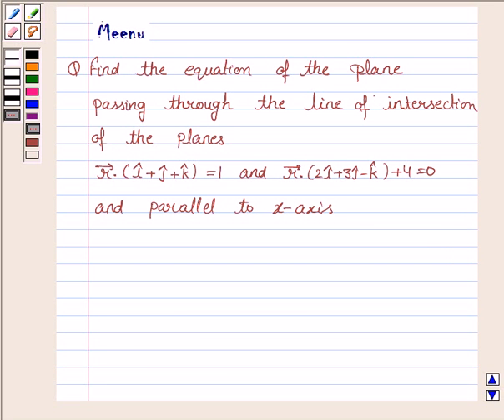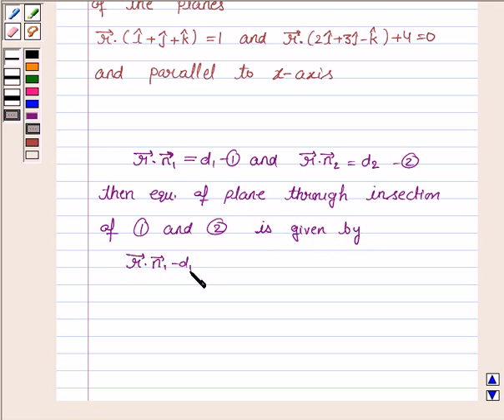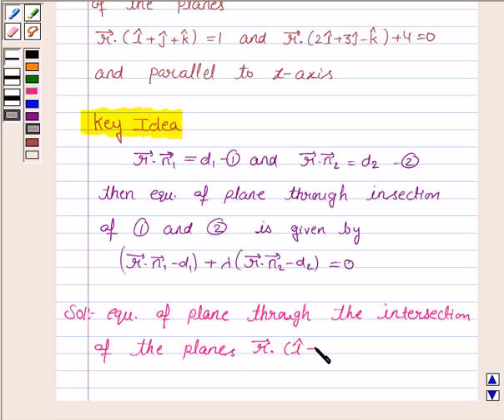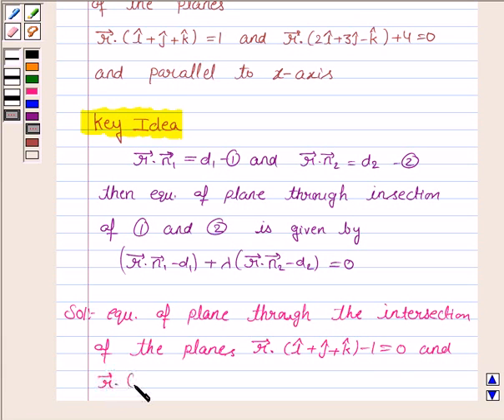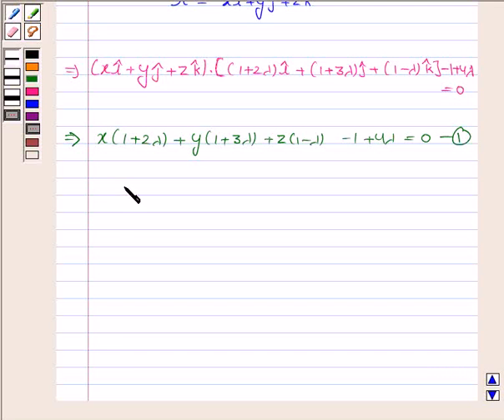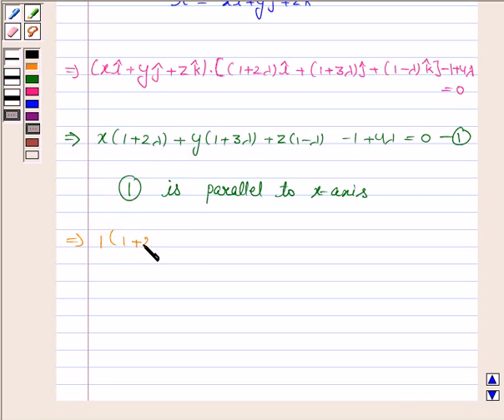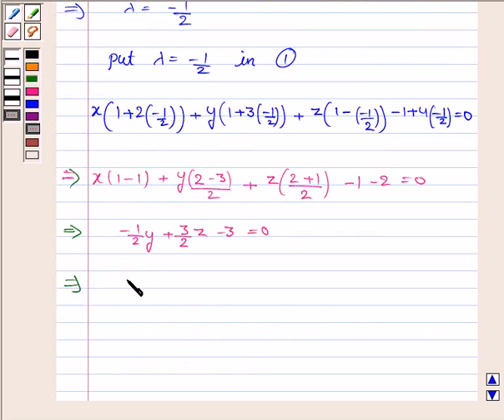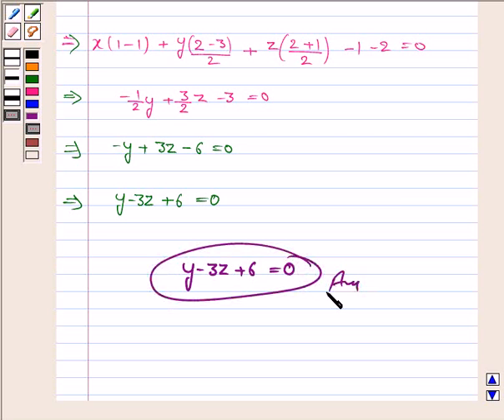Maths XII NCERT 2007 11 Misc 15